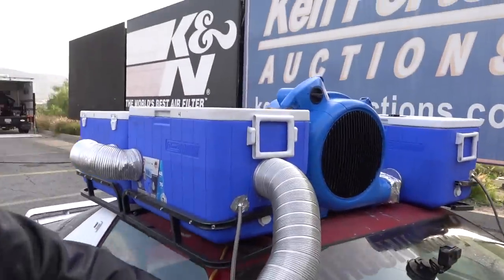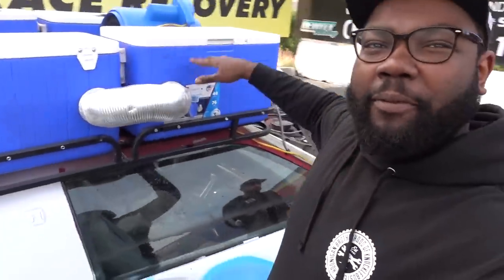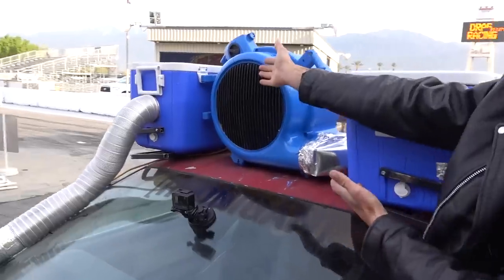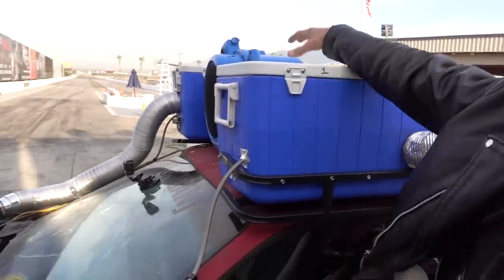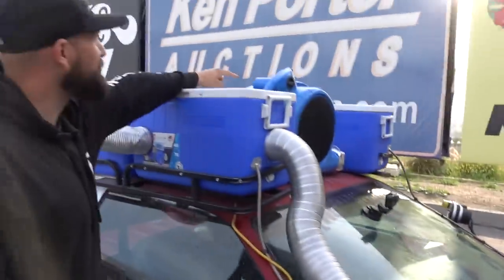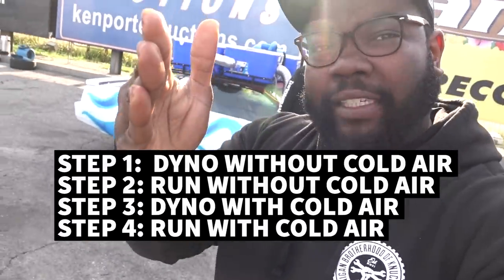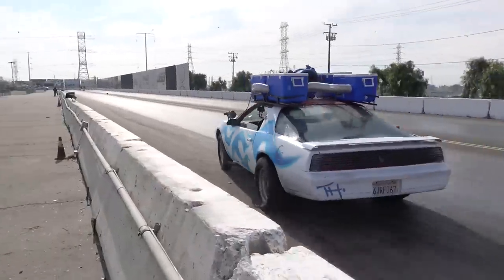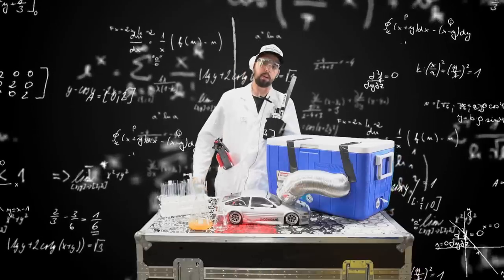Dry Ice Cold Air Intake: Does Frozen Air Make More Horsepower?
The first mod for a car you probably maybe ever head of was the infamous "cold air intake". Aside from making rad induction noises though... did they actually make more power from cold air? Or was it a restriction thing? We build an overly excessive contraption to really see if cold air makes more power.

Thanks to The Grand Tour Game for making Scumbag Labs possible!